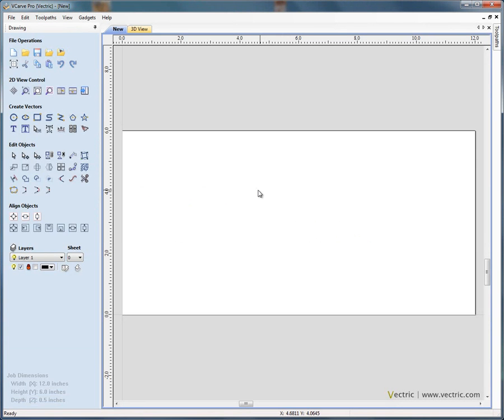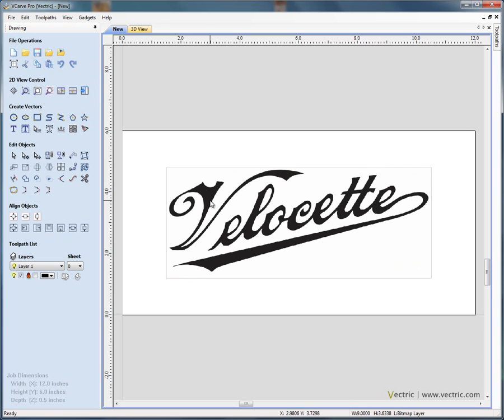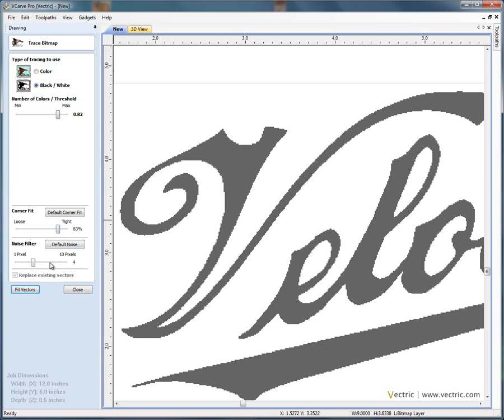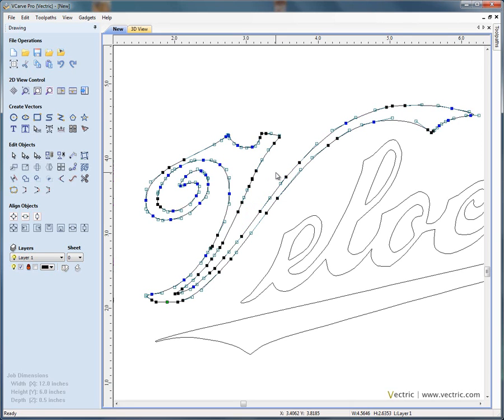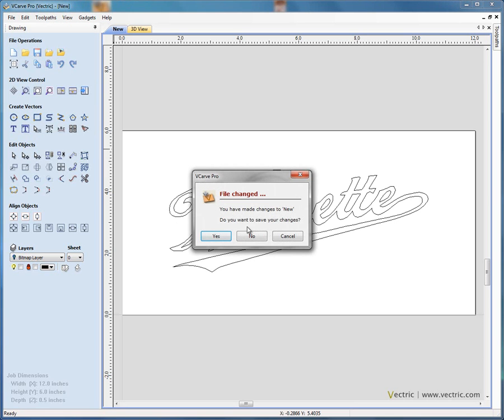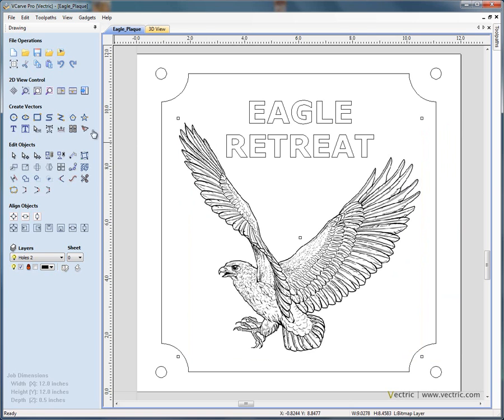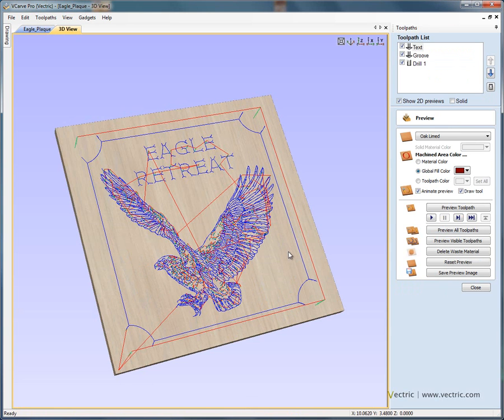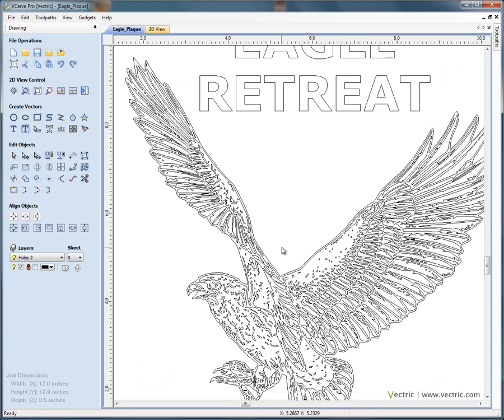Tracing & Machining Images